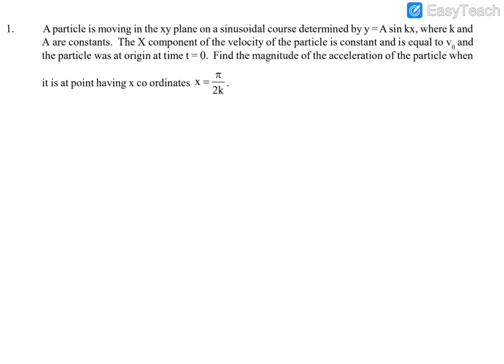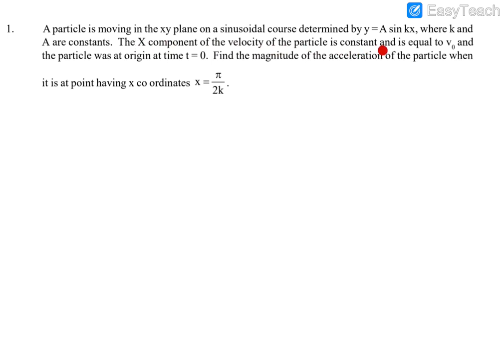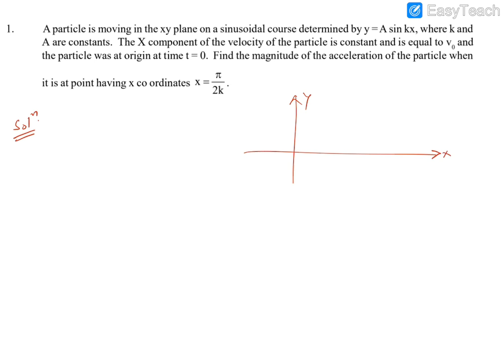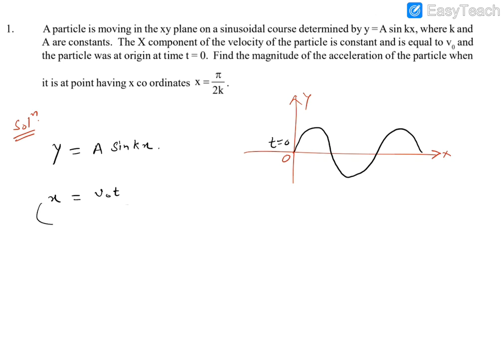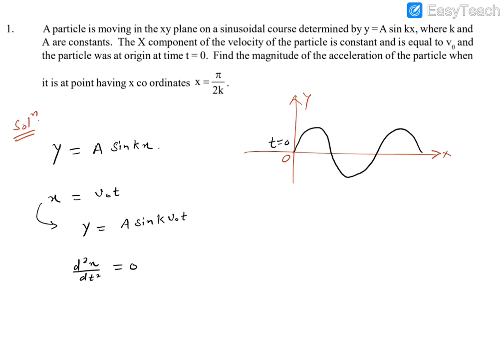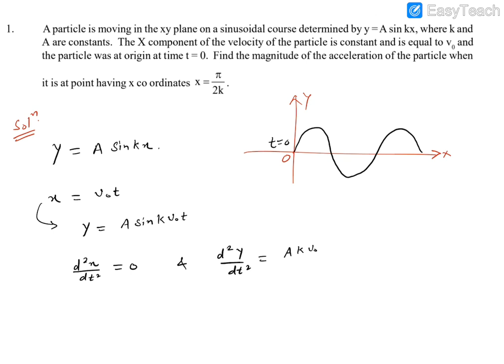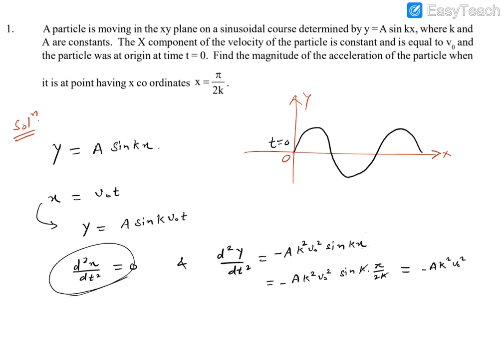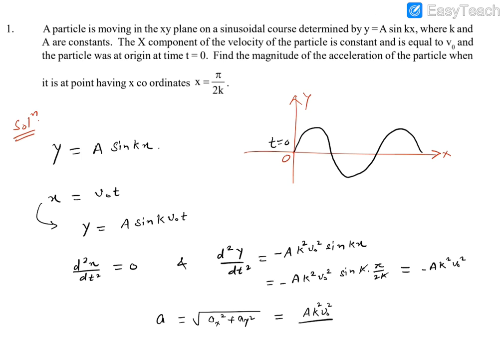Advanced Practice Q1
A particle is moving in the xy plane on a sinusoidal course determined by y = A sin kx, where k and A are constants.  The X component of the velocity of the particle is constant and is equal to v0 and the particle was at origin at time t = 0.  Find the magnitude of the acceleration of the particle when it is at point having x co ordinate x=pi/2k